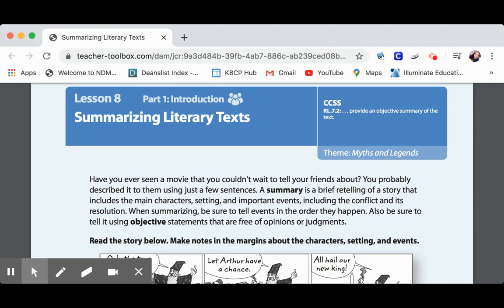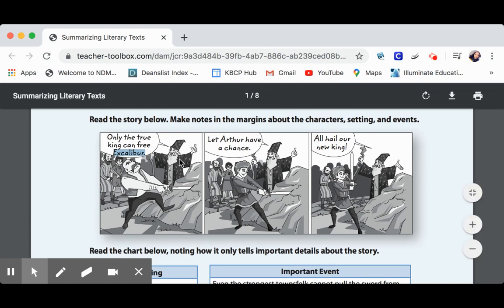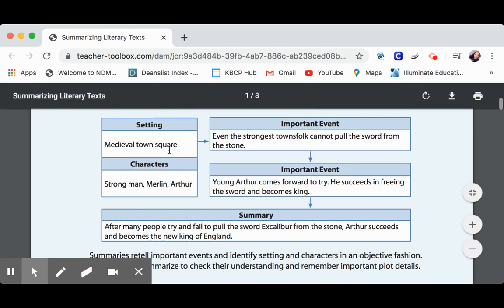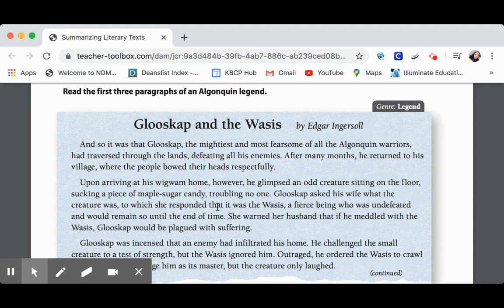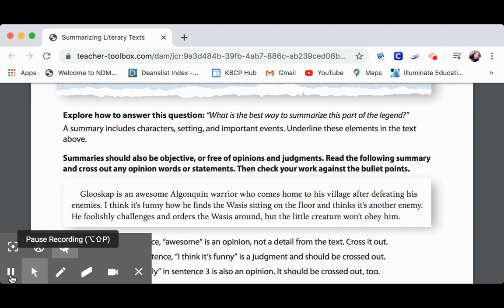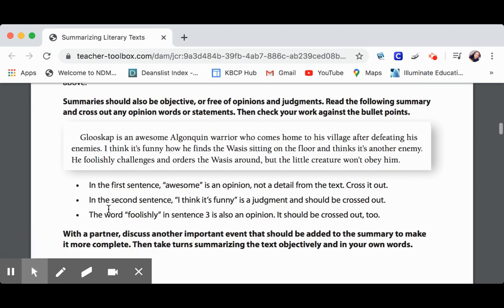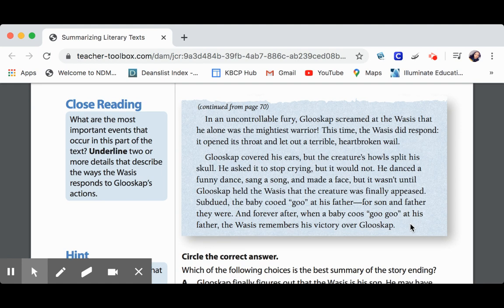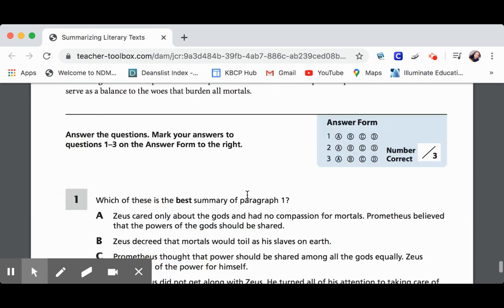Untitled: Apr 13, 2020 2:40 AM